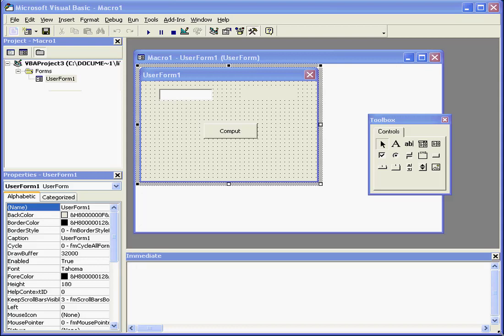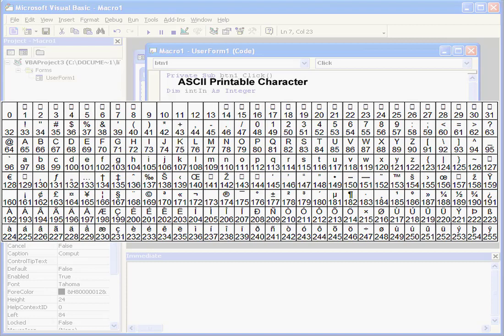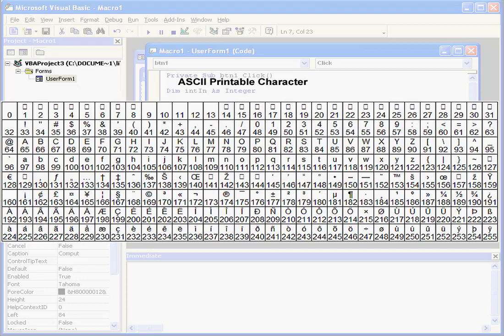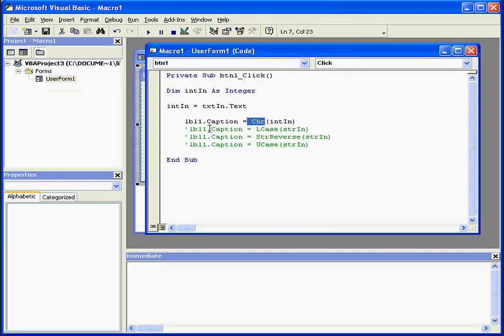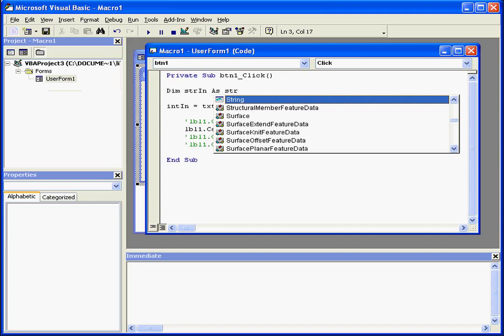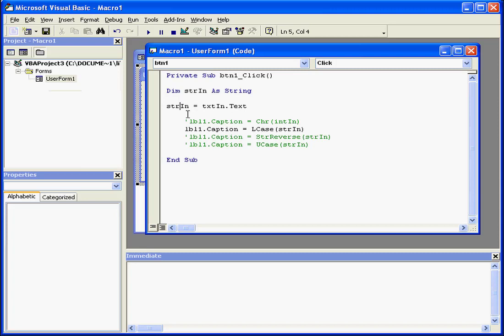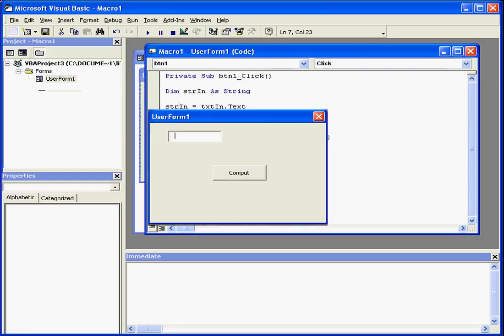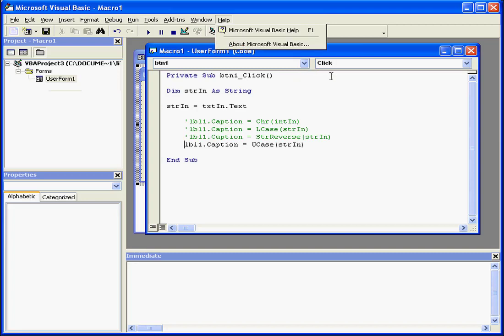AutoCad VBA 15 ( String Functions )